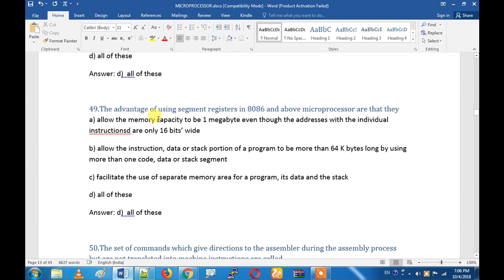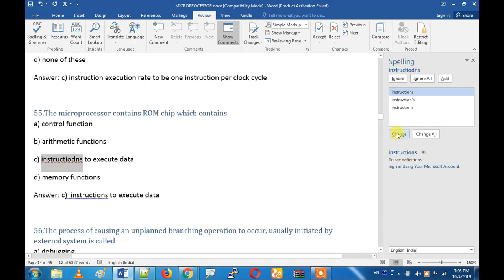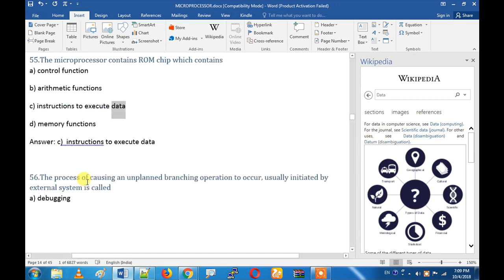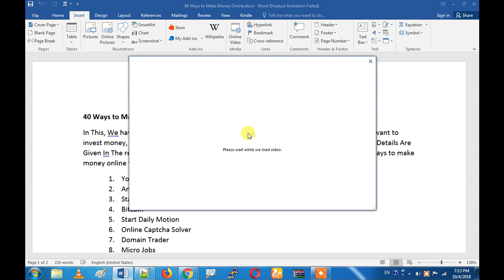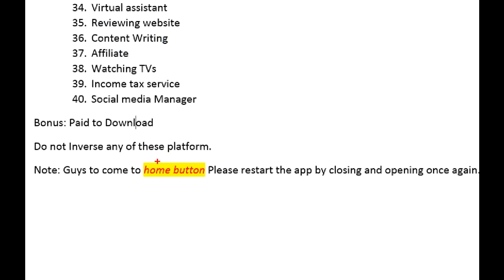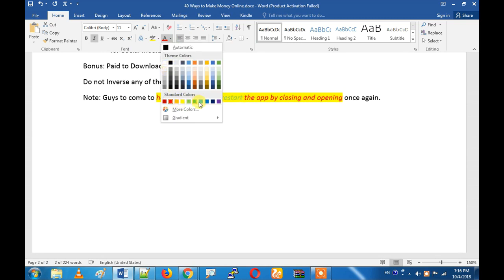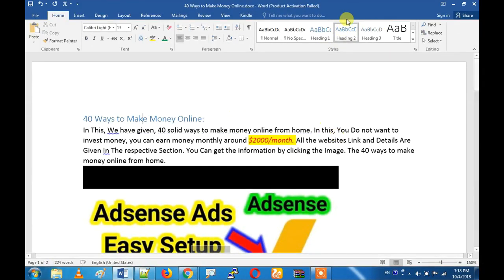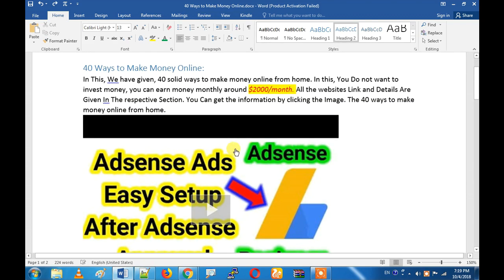5 Useful MSword tips and tricks in tamil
1. Simple 'Amma' computer or Mobile is enough; which needs to be along with the operating system of windows7 or windows 10. If you are using mobile, we suggest you to use Desktop view.

2. Tamil is enough.

3. No Investment

4. You should have a bank account. (See our recommended bank for your adsense). SInce we have told, how bankers are cheating you and taking your money without informing you.

bloggerintamil, tamilblogger, domainintamil, adsenseintamil, adsenseapprovalintamil Microsoft Office Word 2018 allows you to create and edit personal and business documents, such as letters, reports, invoices, emails and books. By default, documents saved in Word 2018 are saved with the .docx extension. Microsoft Word can be used for the following purposes −

To create business documents having various graphics including pictures, charts, and diagrams.

To store and reuse readymade content and formatted elements such as cover pages and sidebars.

To create letters and letterheads for personal and business purpose.

To design different documents such as resumes or invitation cards etc.

To create a range of correspondence from a simple office memo to legal copies and reference documents.